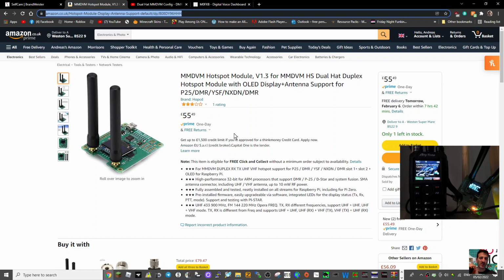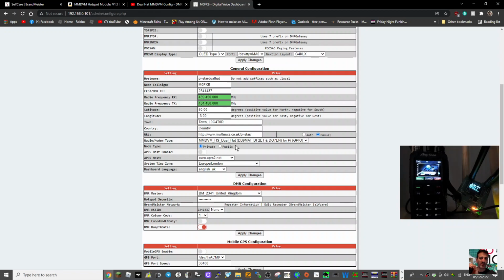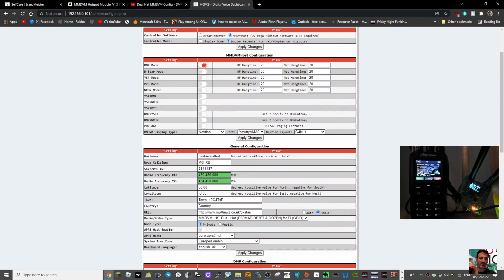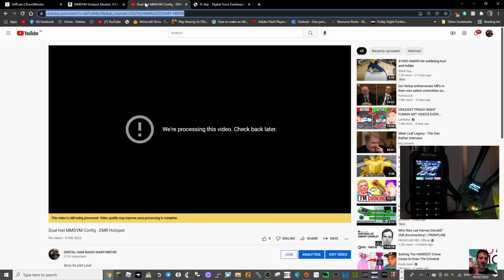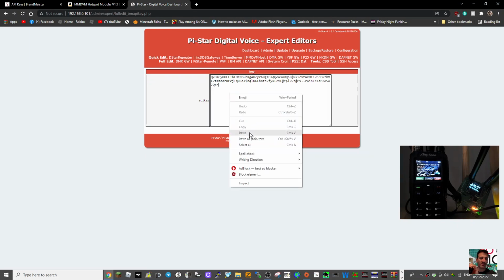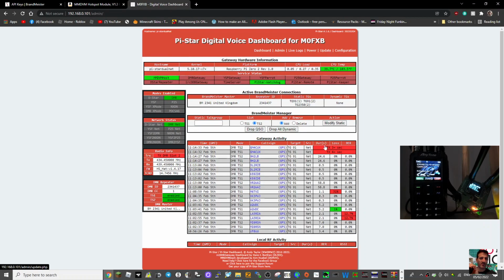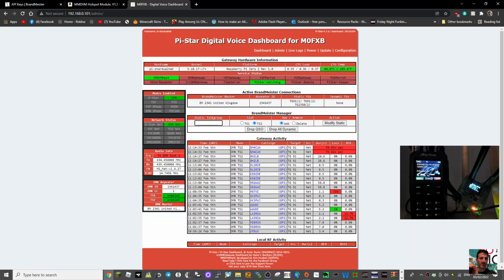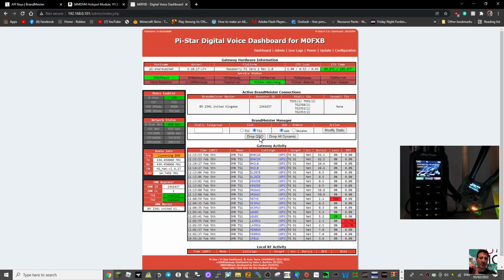Dual Hat MMDVM Hotspot -Add api Key and Static Talk Groups-Lets get it working